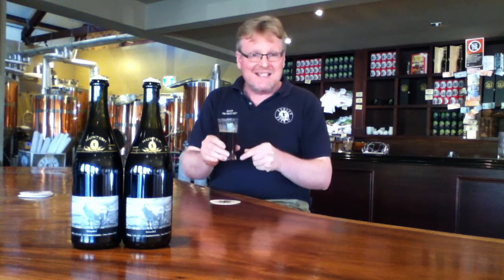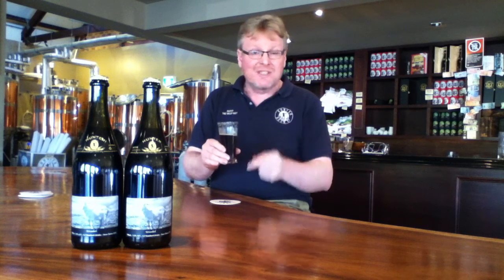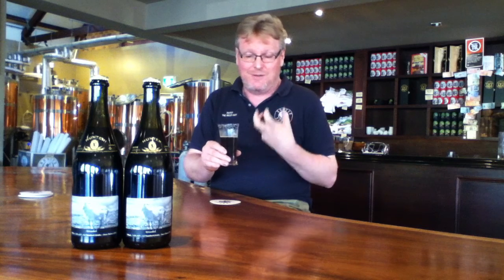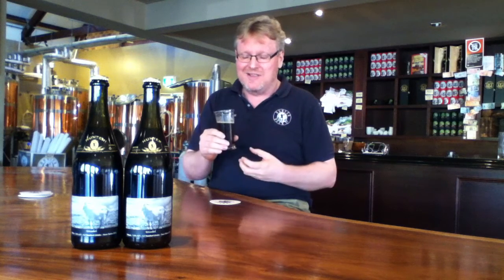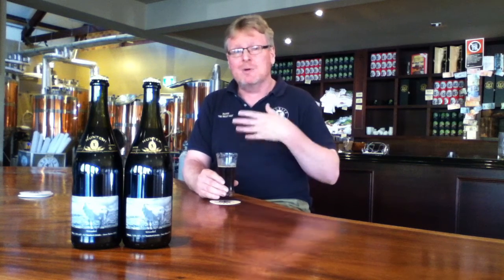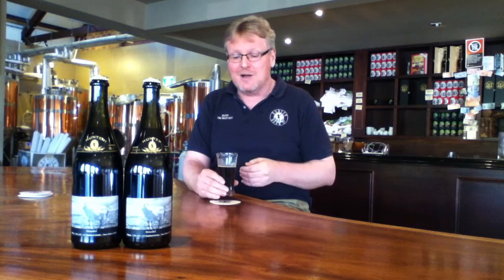Beer: Something about Goats and Wheat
Something about Goats and Wheat.

No, it's not the title of a Kevin Spacey movie, its the name of our latest seasonal release and Keith spends a few moments talking about what it tastes like.